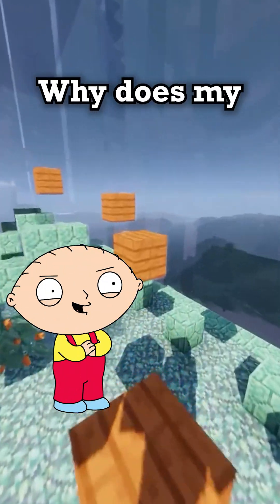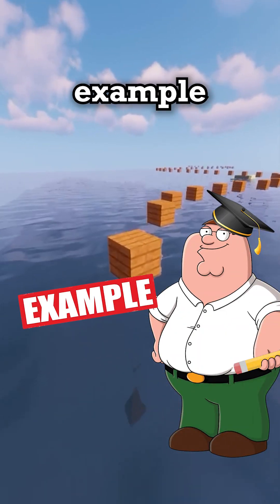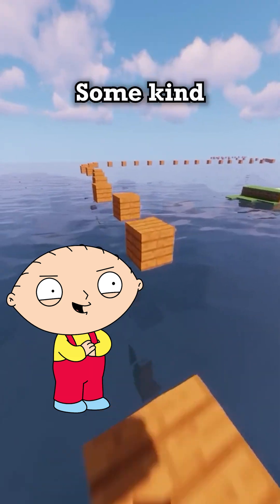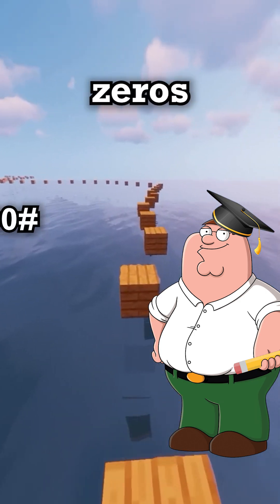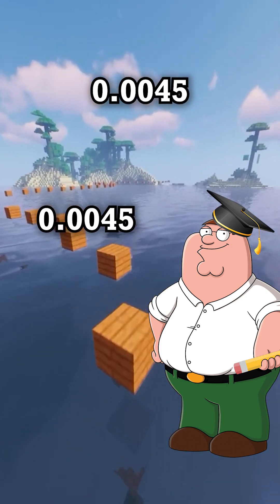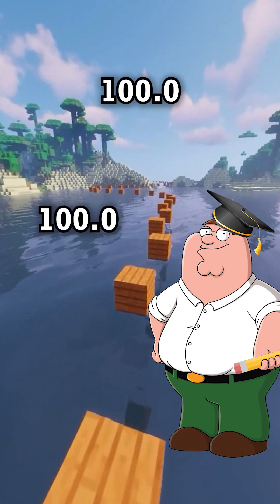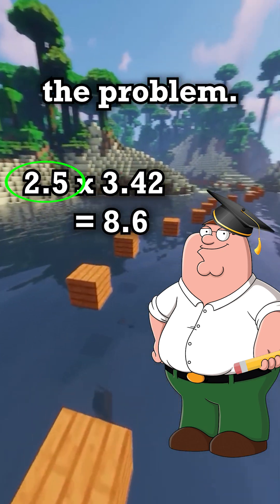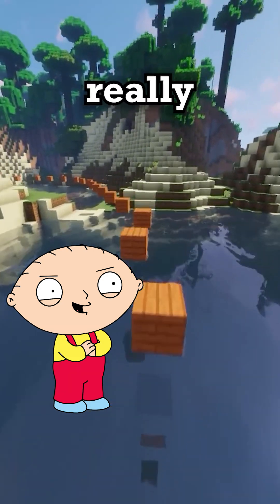Sig Figs with STEM Tutor Peter!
Explaining Sig Figs with STEM Tutor Peter!
What STEM topics should I explain next?